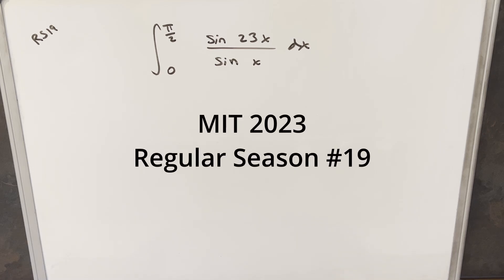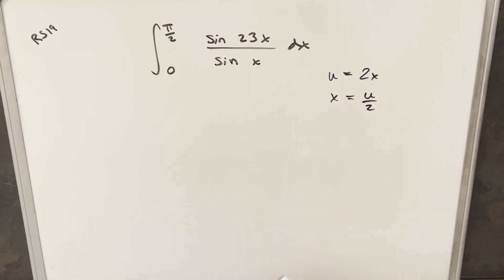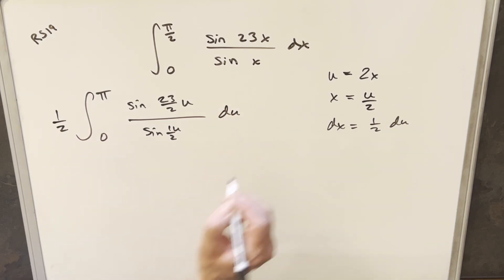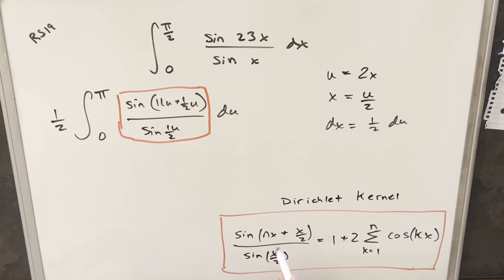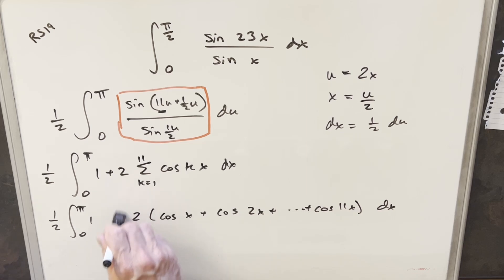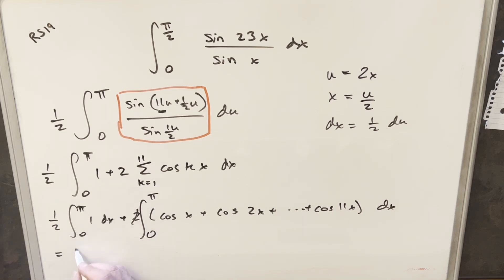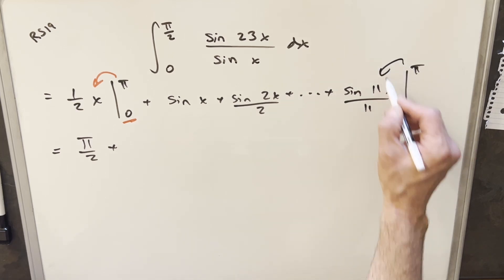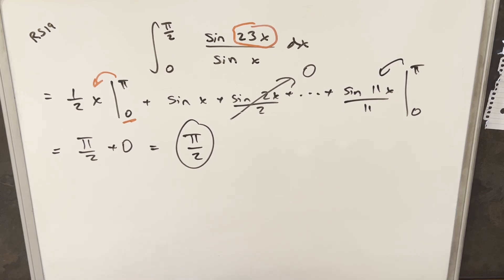MIT Integration Bee 2023 Regular Season #19